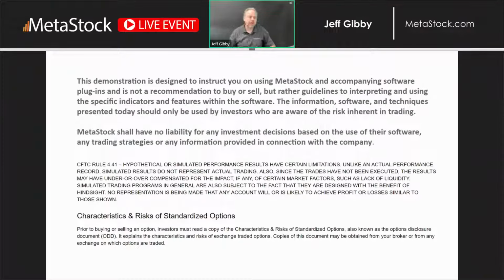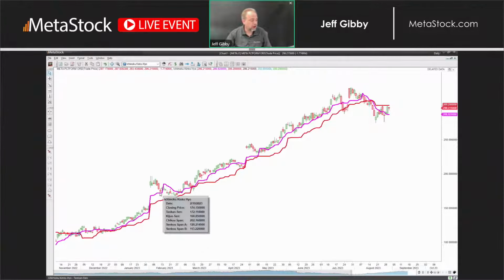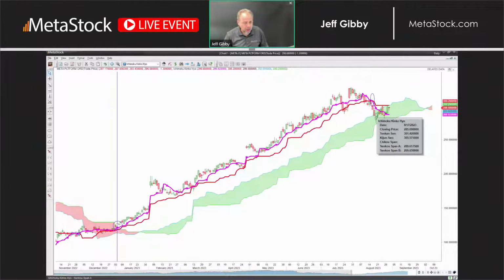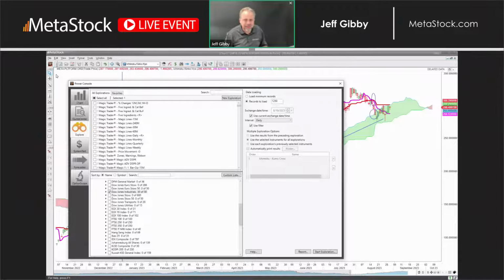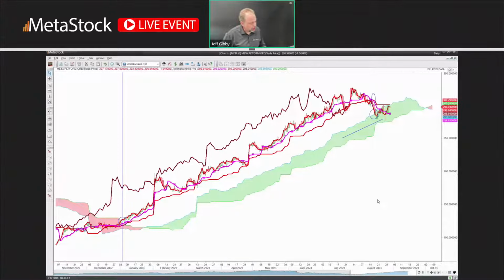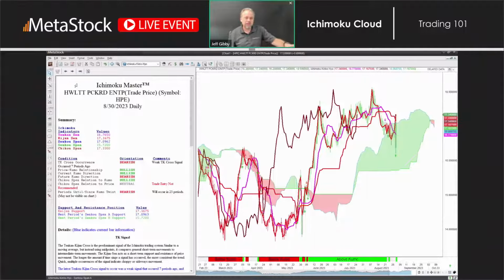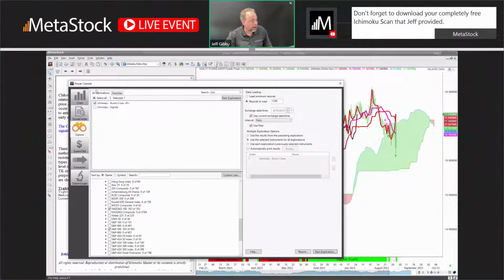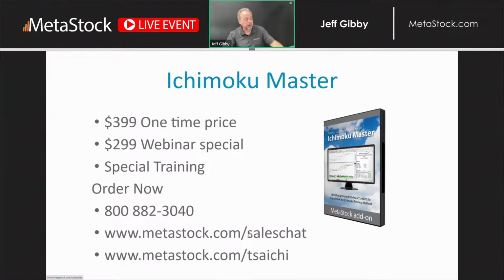Trading Stock and Options with the Ichimoku Kinko Hyo - 101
The Ichimoku Cloud, developed in Japan in 1969, is an indicator that performs the following critical functions:

- Defines support and resistance levels
- Gauges momentum
- Provides trading signals

The basis of Ichimoku combines price and range averages in relation to a moving charted 'window.' It analyzes those components to help identify when a trend is developing. This window, known as the Ichimoku Cloud or 'Kumo,' is a dynamic range that defines equilibrium in the market.

Backtests reveal that the Ichimoku strategy does an excellent job of reducing drawdowns and works on most assets.

In this webinar, you will learn how:
• Each indicator in the Ichimoku is calculated
• To identify Kumo buy and sell signals
• Use the Kumo to anticipate support and resistance areas

In this webinar, Jeff talks about a free scanner.

Jeffrey Gibby has been working for MetaStock for over 25 years. He is currently in charge of our sales and business development teams and works to create new MetaStock distributors and partners worldwide. Among his responsibilities are the management of new products and services for MetaStock and creation of strategic partnerships.
Mr. Gibby works with training companies to help people learn the power of MetaStock. He has spoken to traders worldwide and has trained groups large and small on how to use the software and trade various markets.

Legal Stuff